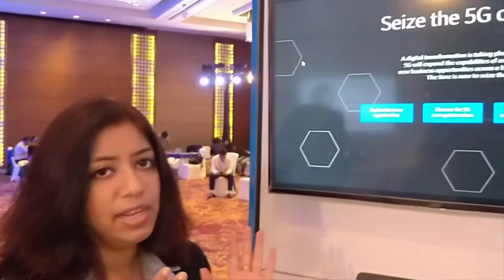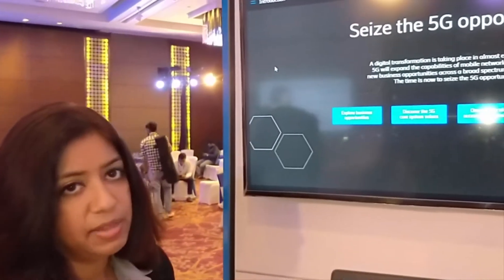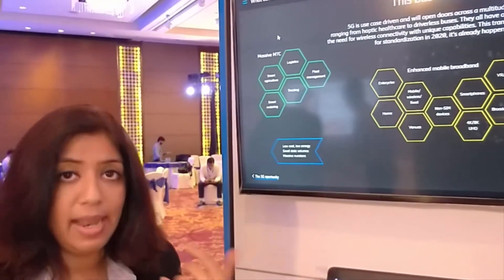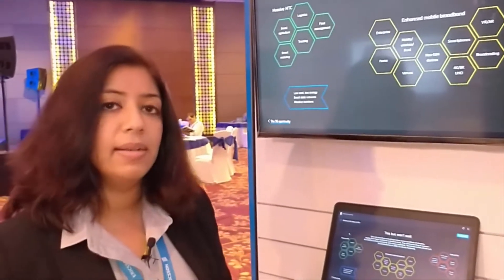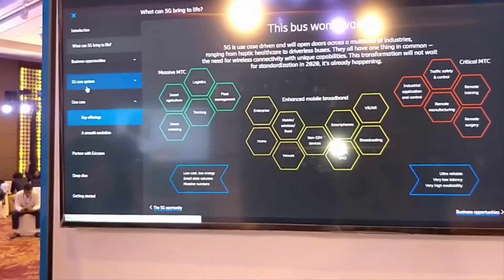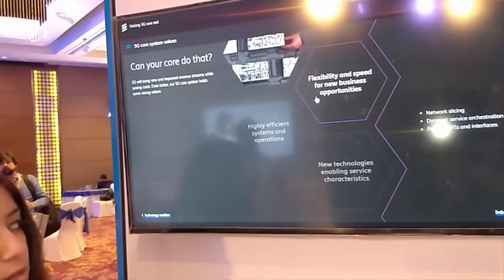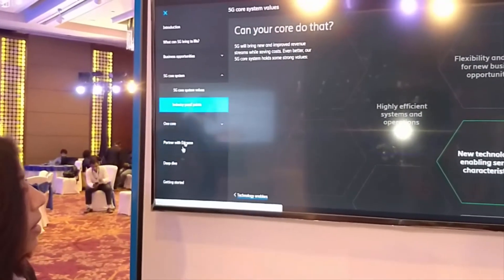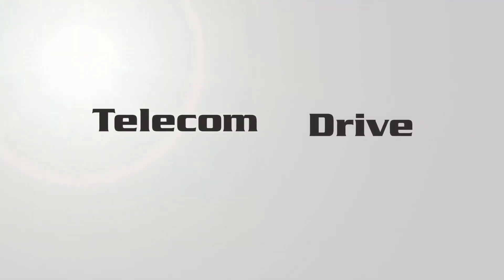Innovation Showcase: Nita Gupta, Domain Sales Manager, Ericsson India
Innovation Showcase: Nita Gupta, Domain Sales Manager, Ericsson India interacts with TelecomDrive.com about how Ericsson is driving innovation in the 5G core space.